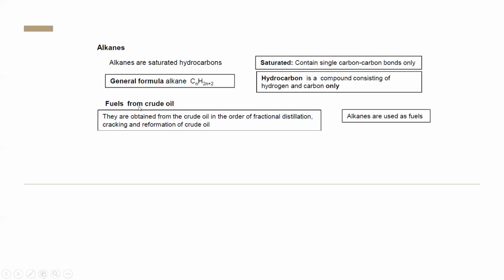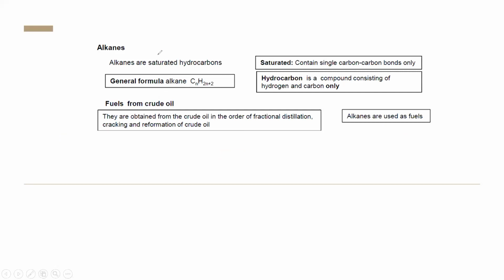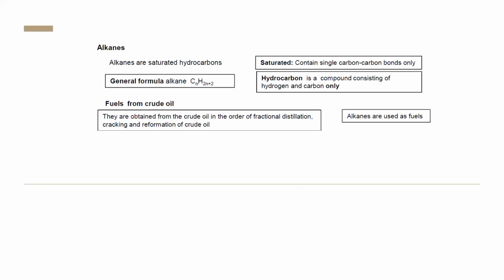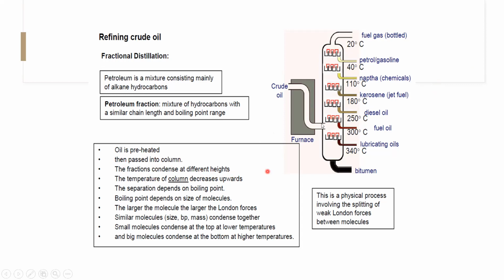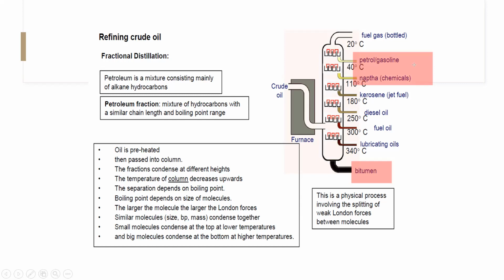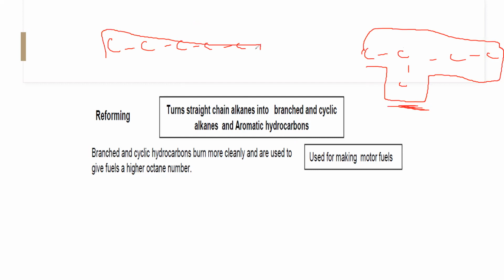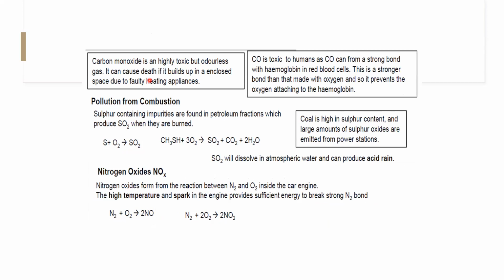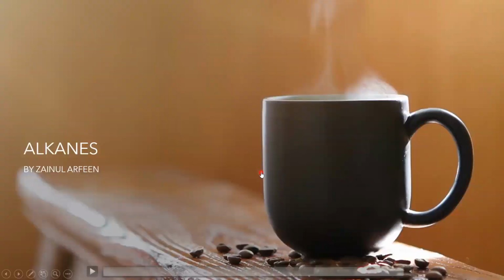Fractional Distillation of crude oil and cracking IAL As Chemistry Unit 1 Lecture 20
Fractional Distillation of crude oil and cracking